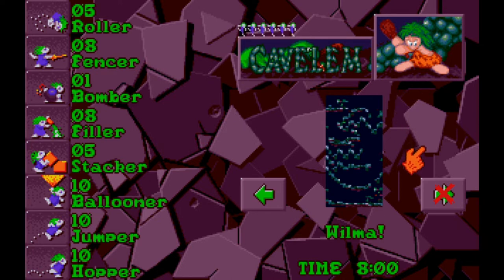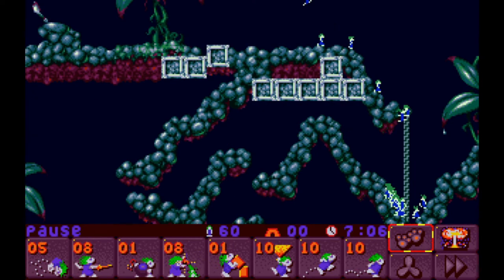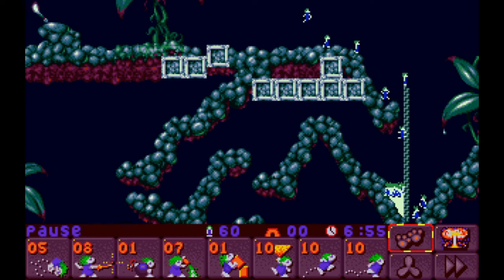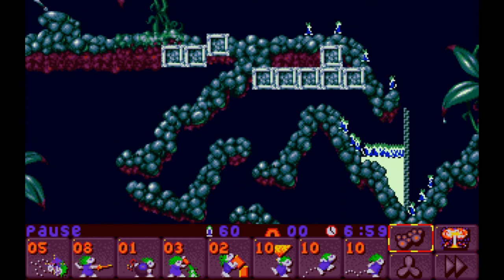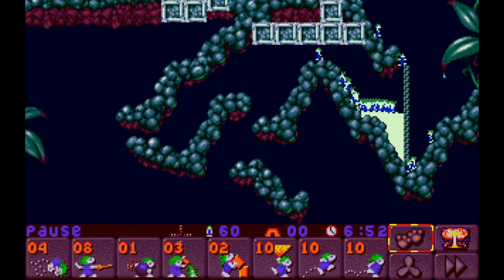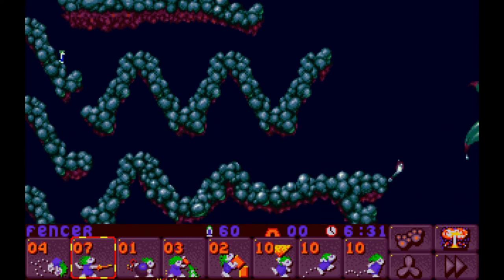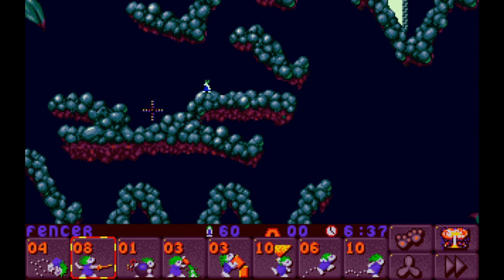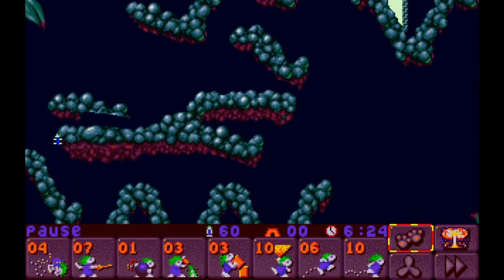Lemmings 2: The Tribes - 22: Eh, It's a Lemming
reupload so I can force my custom thumbnail down YouTube's throat (which is just a better screenshot than the three pieces of crap its dumb algorithm gave me)

0:00 The Pebbles & Lemm-Lemm Show
0:15 Wilma!